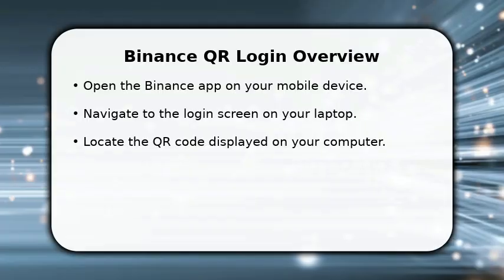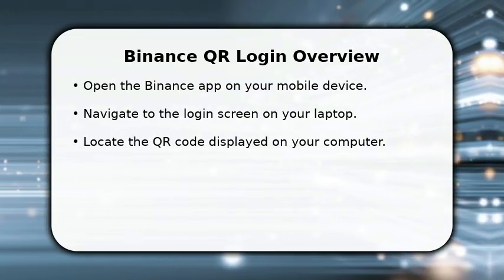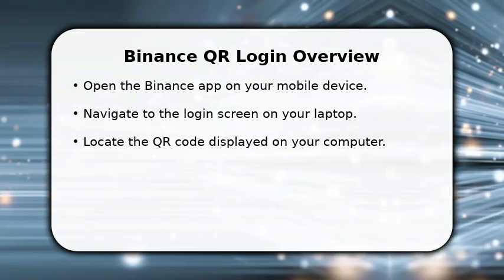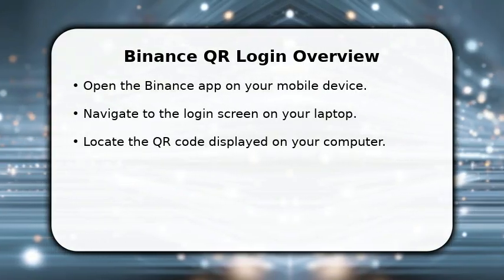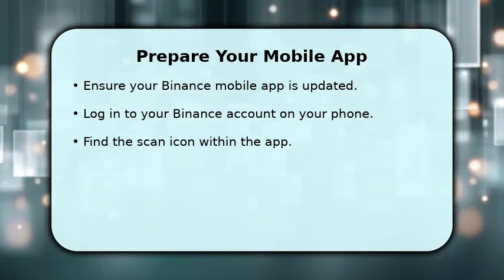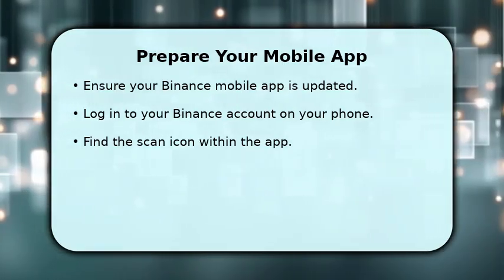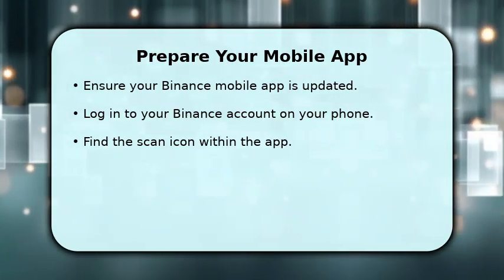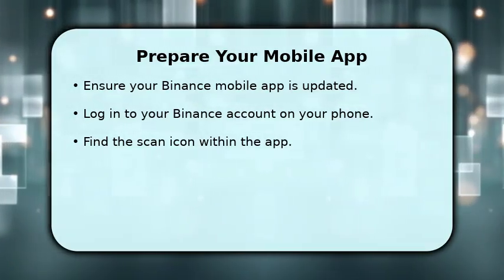How To Login Binance In Laptop QR Code - Step By Step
Are you struggling to login to your Binance account on your laptop using the QR code method? This video will guide you through a step-by-step process on how to successfully login to your Binance account. From setting up your Google Authenticator app to scanning the QR code, we'll cover everything you need to know.